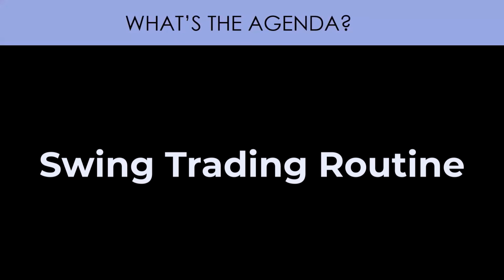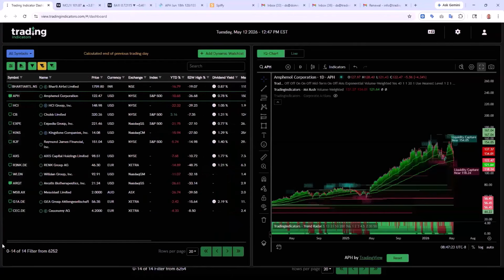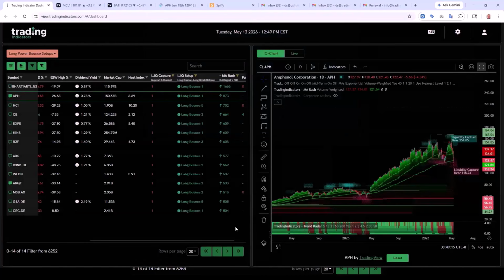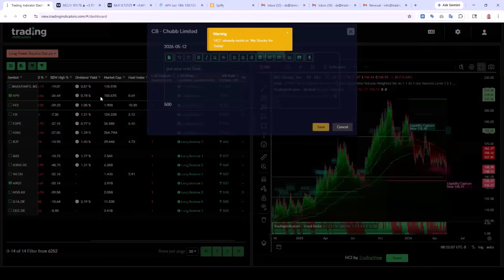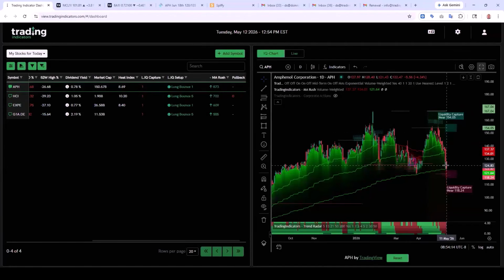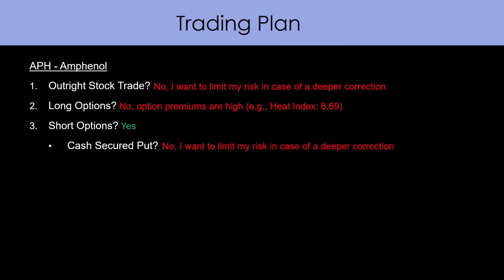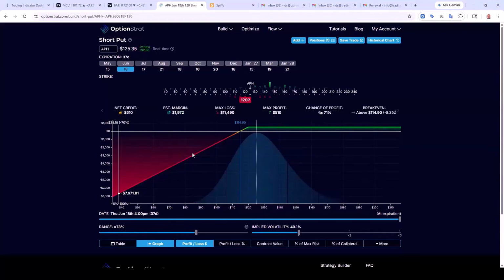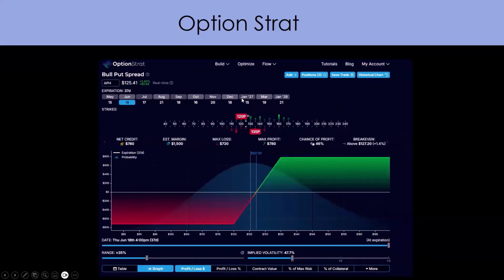Swing Trading Routine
Learn how to build a structured swing trading routine using Liquidity View, dynamic watchlists, and option strategies to identify and execute higher-quality trade setups.

7 Days Free Access.